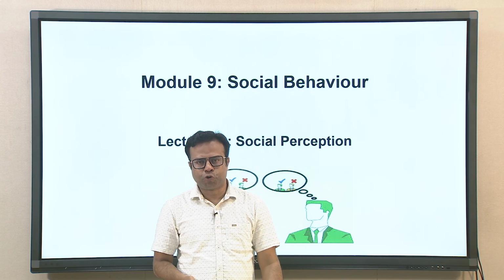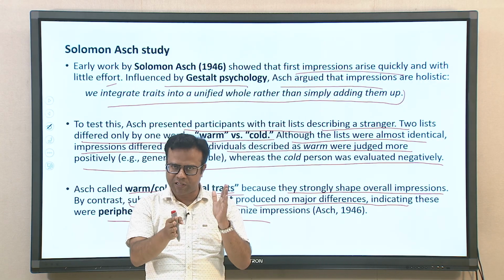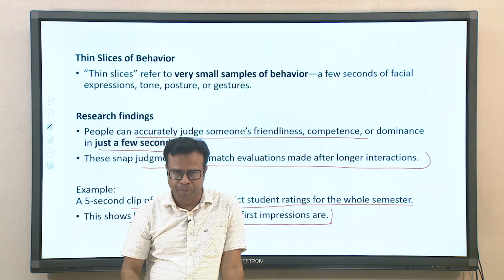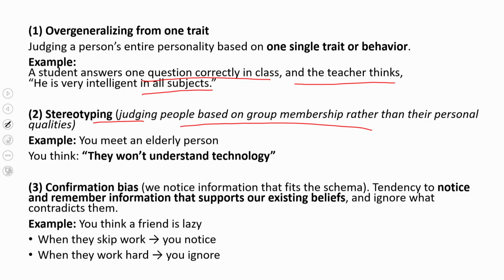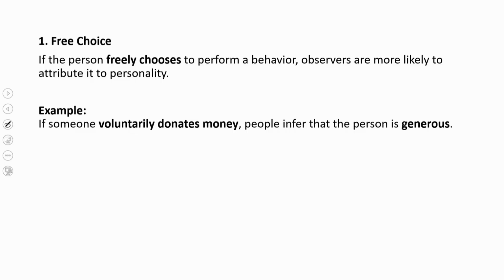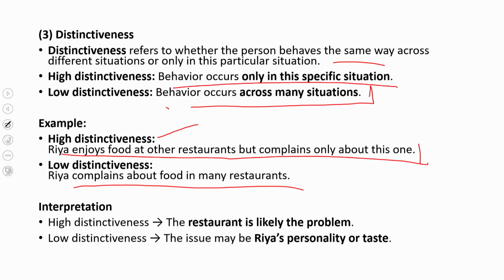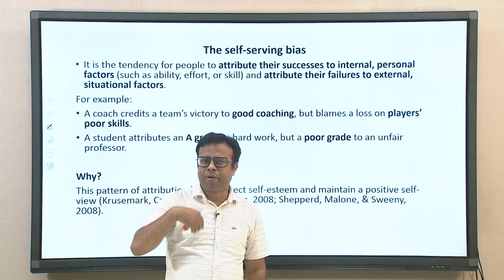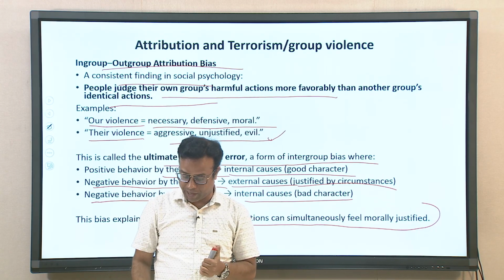Lec 22: Social Perception